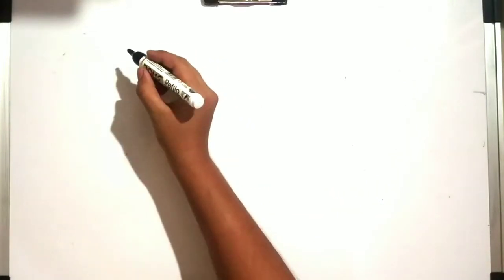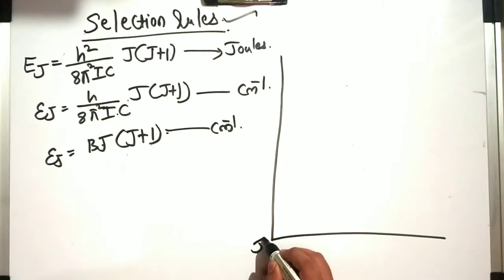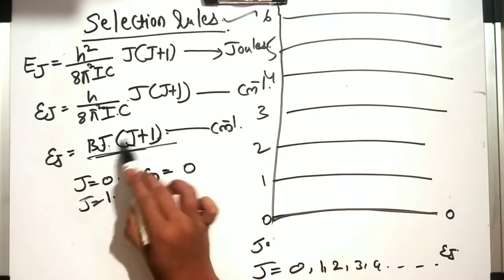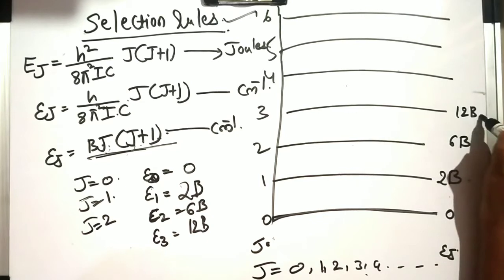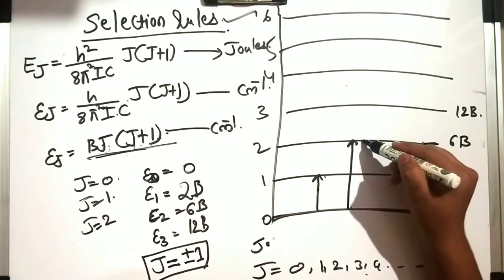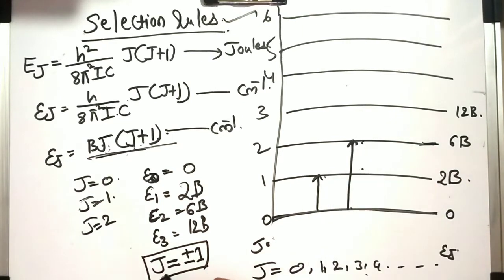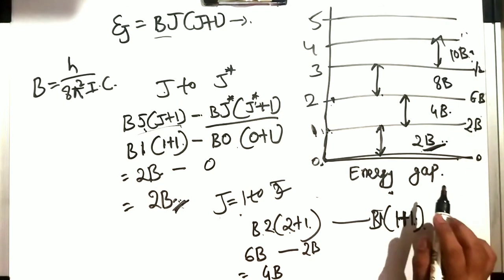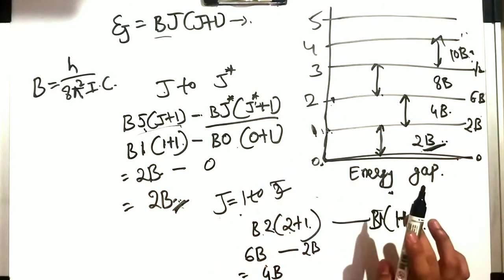selection rules in microwave spectroscopy